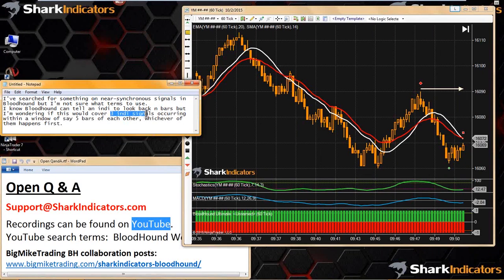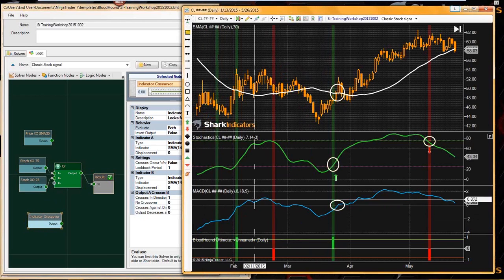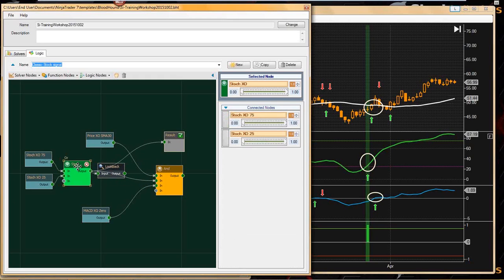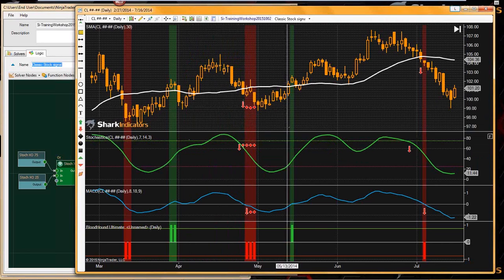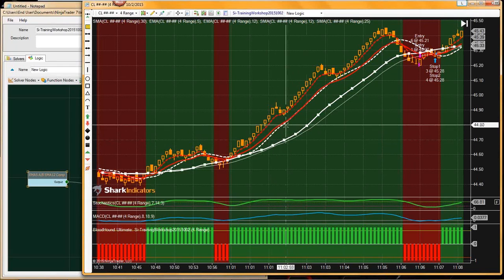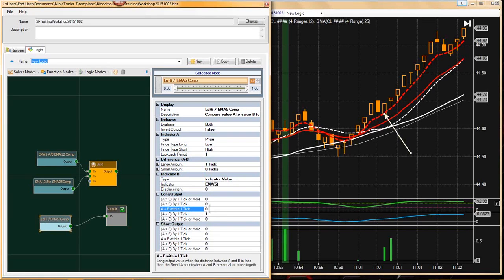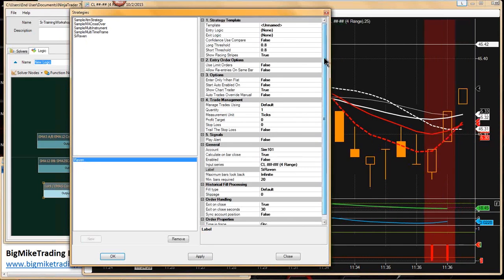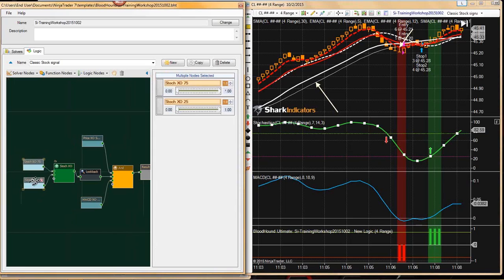BloodHound Workshop - Using Lookback Period to Connect Conditions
Recorded on Oct 2nd, 2015

0:32 - How to use the Lookback Period setting, in Solvers and Function nodes, to link condition #1 to condition #2 to condition #3.  In this lesson we use the Classic Stock system to demonstrate the use of the Lookback Period.  FYI, the Classic Stock system template is included with BloodHound examples.

33:51 - How to detect when two indicator plots are within 8 ticks of each other, and when price touches a indicator plot.  This example uses two pairs of moving averages for the setup conditions, and then waits for price to touch a indicator.  The EMA 5 above or below the EMA 12 determines the trend direction.  Next, the SMA 12 must be within 8 ticks of the SMA 25.  Then, wait for price to touch an indicator (the EMA 5 was used) to trigger the trade.